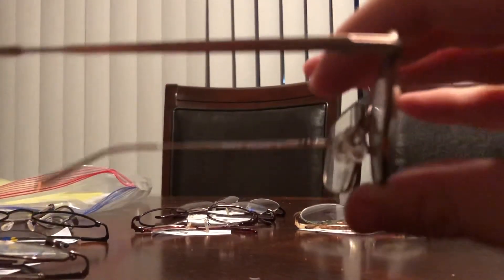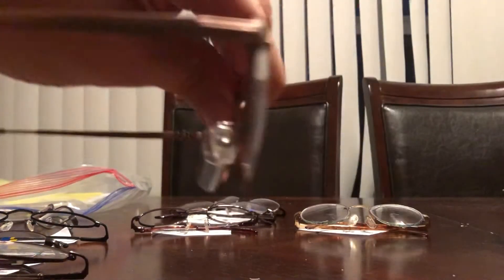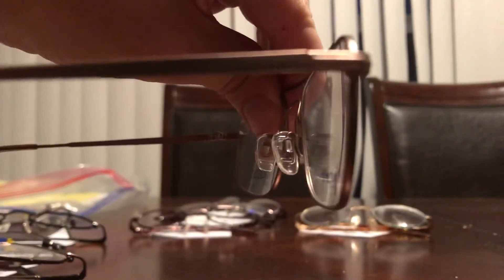RETROSCOPIC TILT PART 2